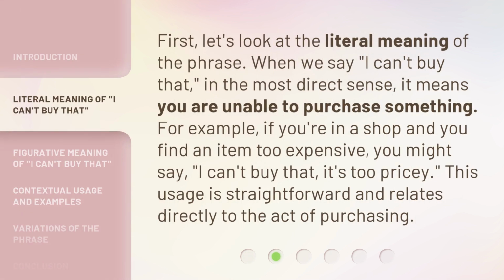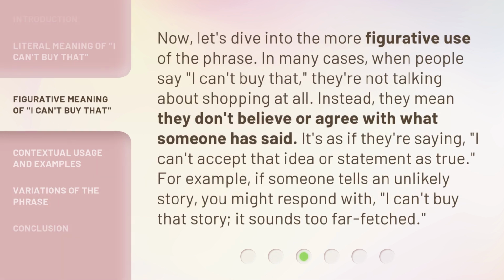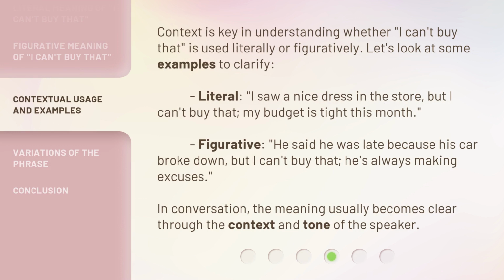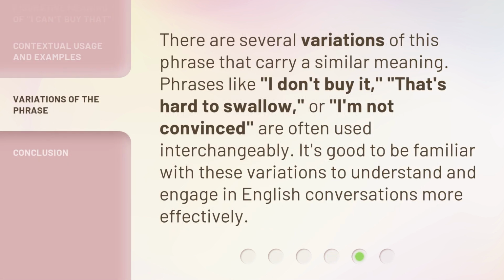Understanding the Phrase "I Can't Buy That": A Guide for English Learners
00:00 • Introduction - Understanding the Phrase "I Can't Buy That": A Guide for English Learners
00:38 • Literal Meaning of "I Can't Buy That"
01:06 • Figurative Meaning of "I Can't Buy That"
01:40 • Contextual Usage and Examples
02:15 • Variations of the Phrase